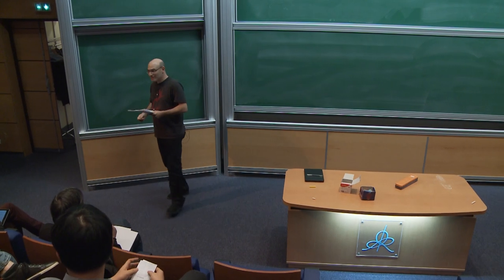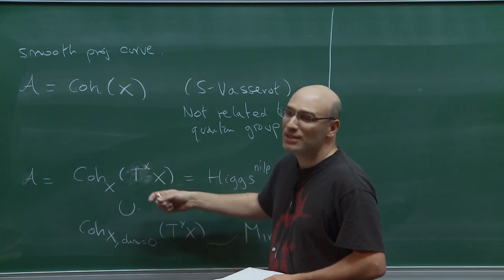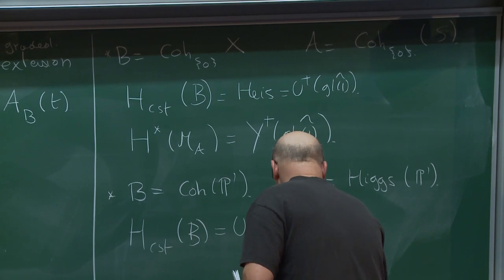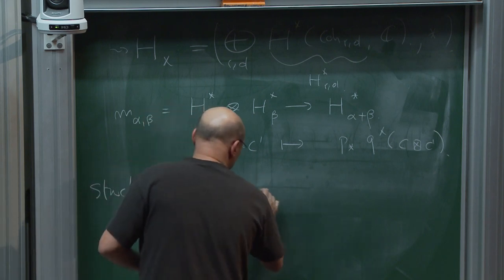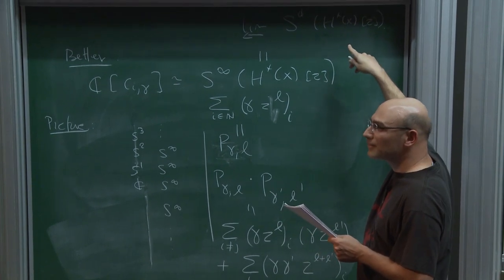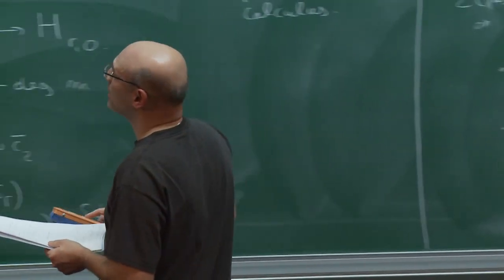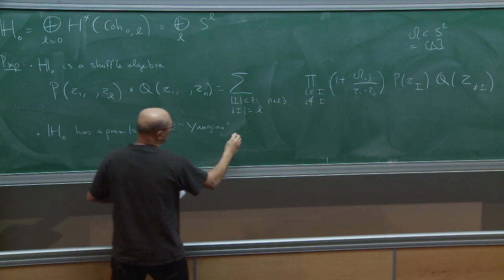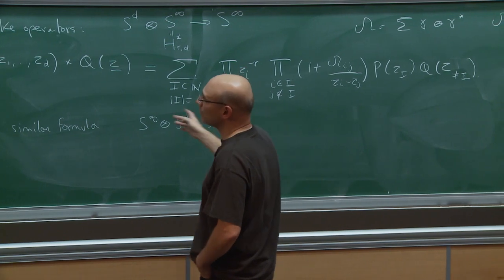Olivier Schiffmann - C ohomological Hall algebras associated to curves